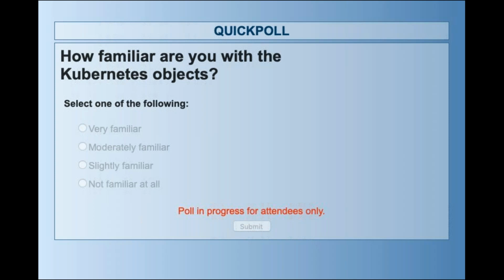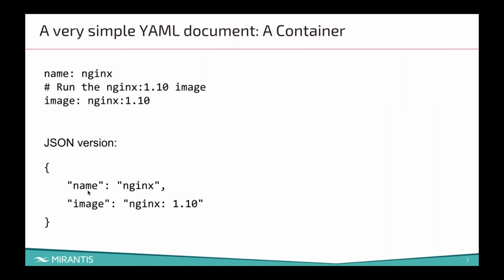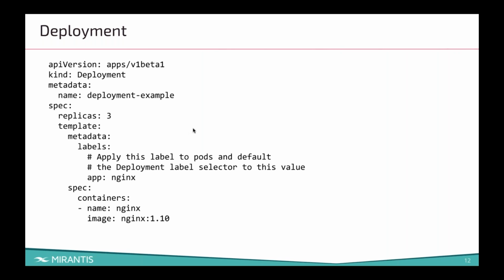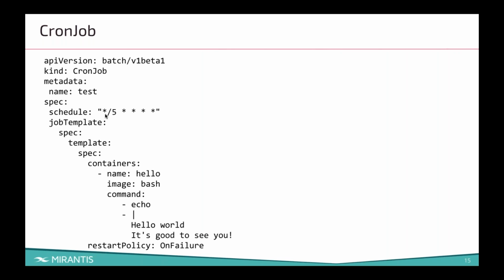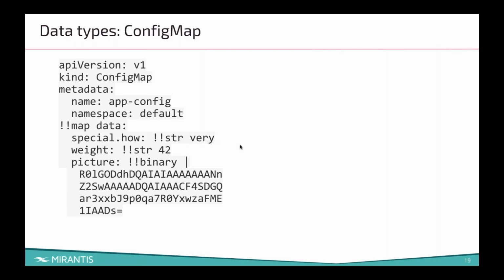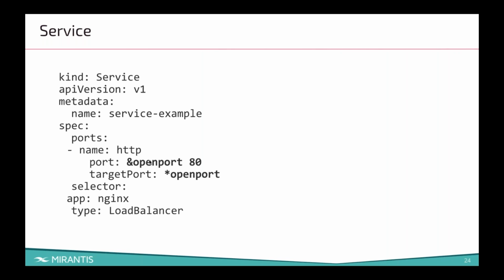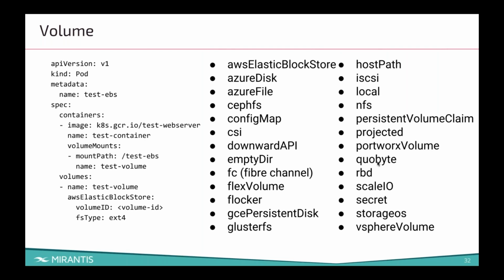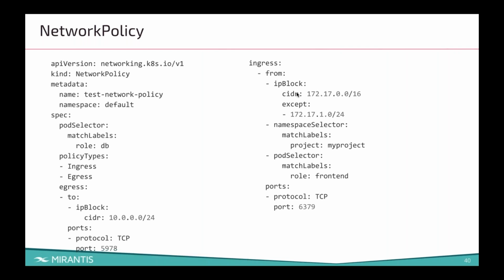Getting Started with Kubernetes Part 1: Understanding YAML Files in Context of Kubernetes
For more on YAML and Kubernetes, check out our Cloud Native Cookbook

Kubernetes can be hard. Although many solutions and services (and even emerging AI tools) are available to abstract away layers of that complexity, there are still some cases where in-depth knowledge and hands-on know-how is required to facilitate a seamless application delivery on top of Kubernetes.

But fear not! Mirantis has you covered. In this informative Webinar presented by Nick Chase, Director of Technical Marketing, Mirantis, you will learn how to get started using Kubernetes by first looking at and understanding YAML. Within Kubernetes, Devs use YAML to create objects for a Kubernetes application such as Pods, Deployments, Services, Networking, etc. Nick will explain everything you need to know.

After Part 1, you will have better understanding of:
• What YAML is and how it is used in Kubernetes
• Hands-on look at how it is implemented in App deployment
• Sample demonstration of creating Kubernetes-based objects like pods, service & networking